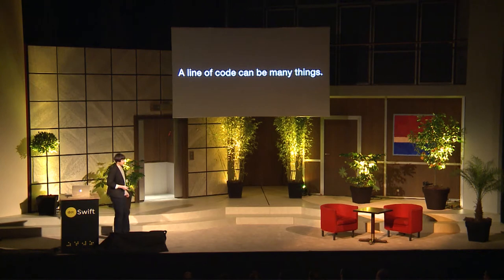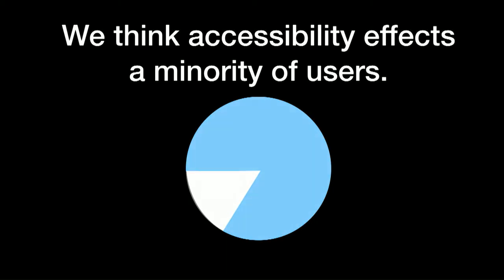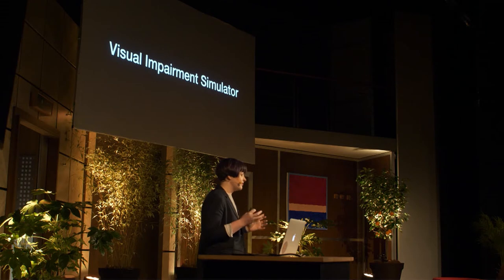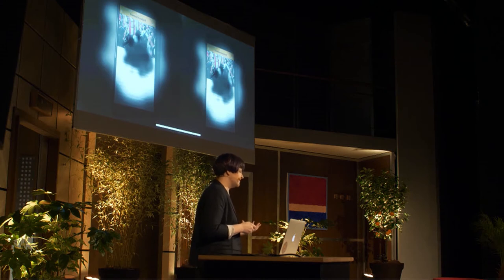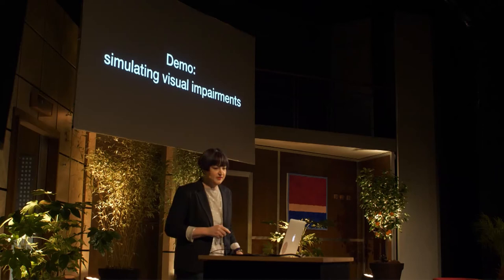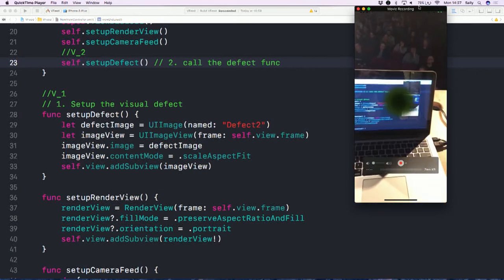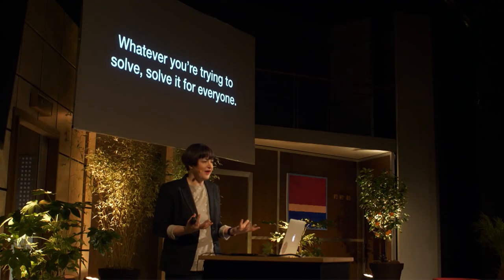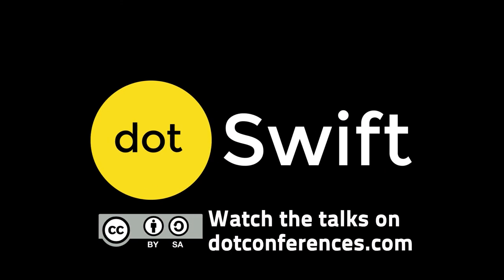dotSwift 2018 - Sally Shepard - Accessibility: A line of code can be many things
Accessibility is a complex problem. In this talk Sally looks underneath this ‘umbrella’ term, talks about making something usable by everyone and how complex vision is.

She references a personal story of visual impairment, demonstrates how to recreate that impairment using GPUImage2 on the iPhone, then how to reverse it and discusses how powerful that can be in both testing your apps and in compensating for real impairments.